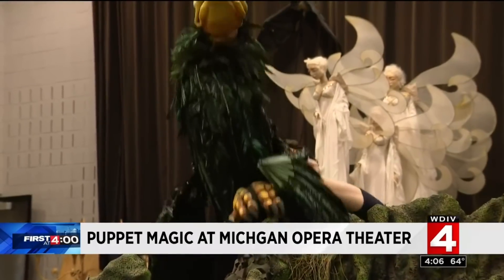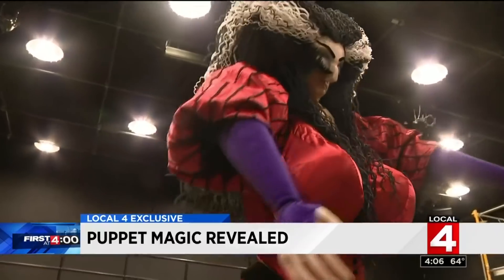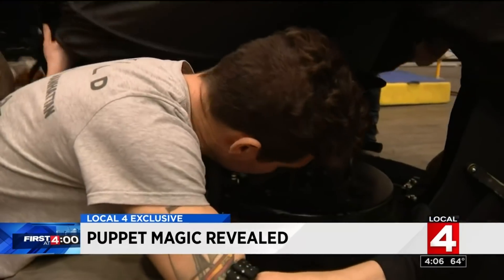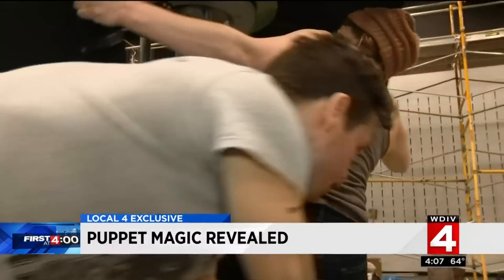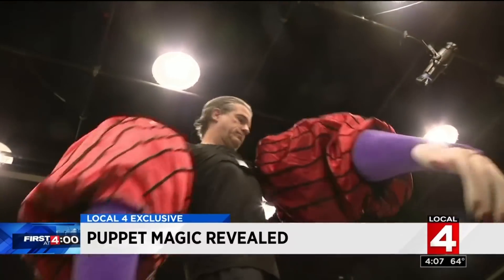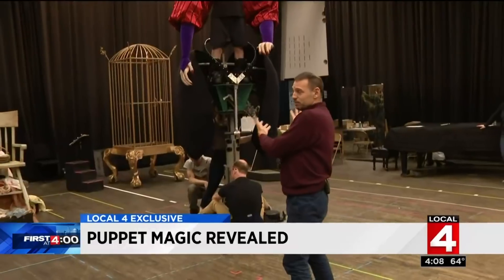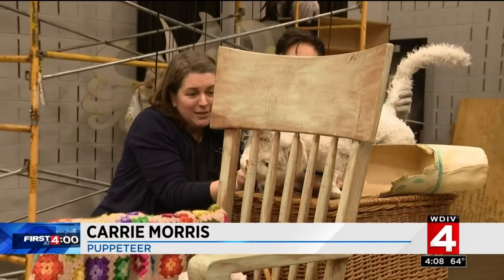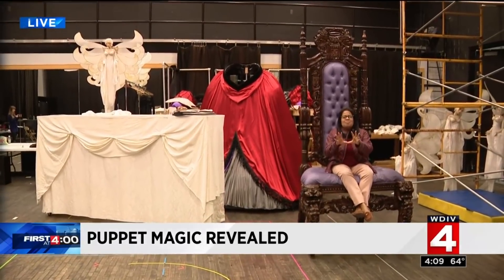The magic of puppets hits the Detroit Opera House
Hansel and Gretel is coming to the Detroit Opera House, but the puppets that will be on stage bring their own magic to the performance.